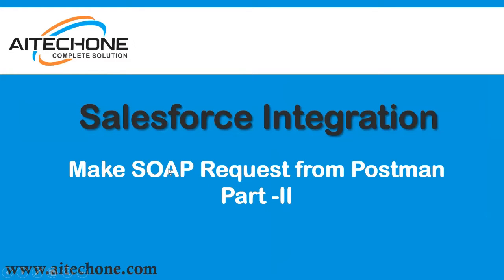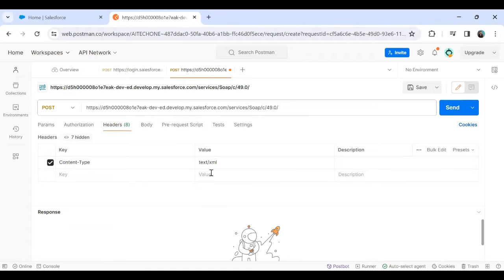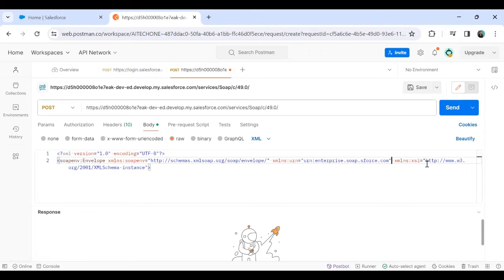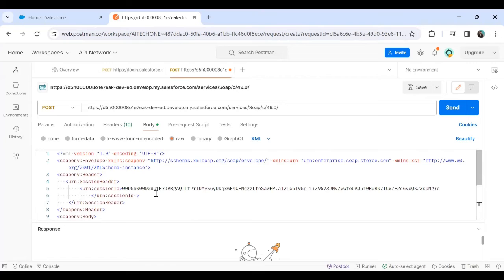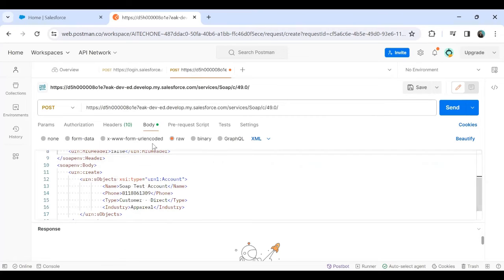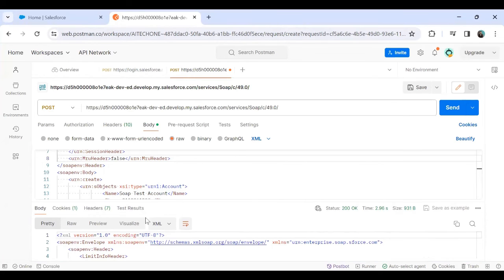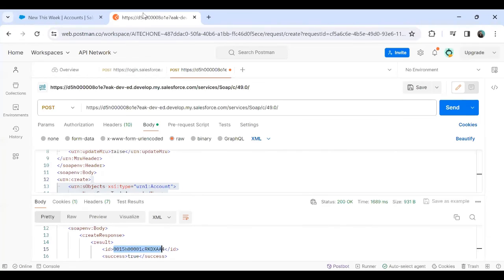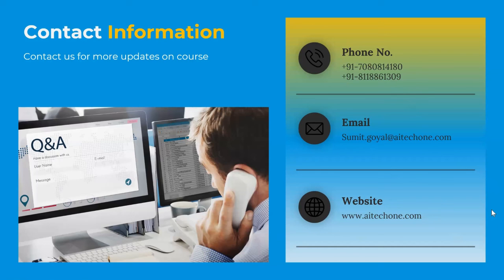Salesforce Integration: Make Soap Request from Postman app to add new Record into Account Object